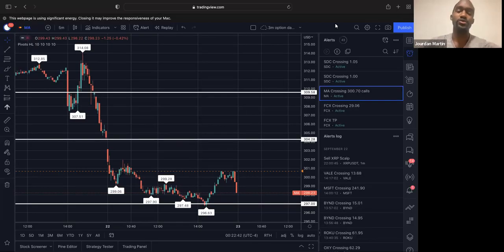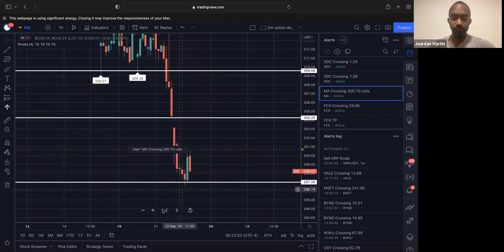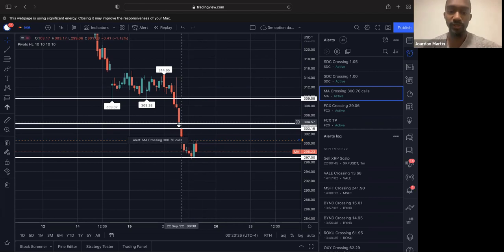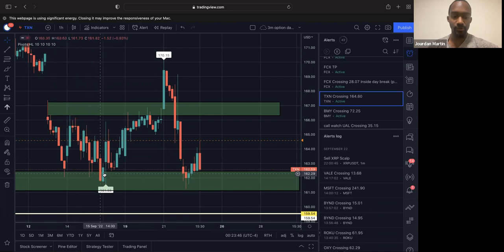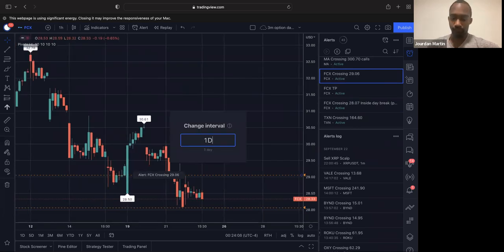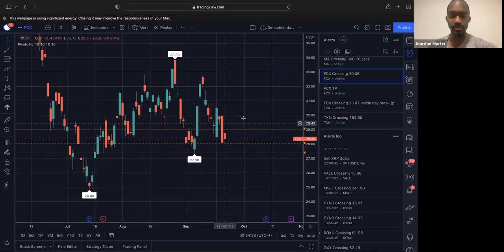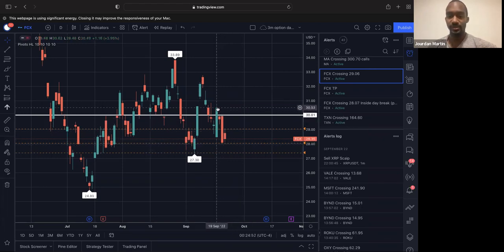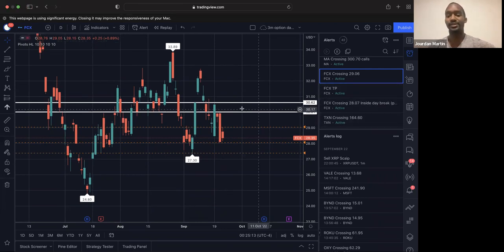3 Stocks To Trade Tomorrow